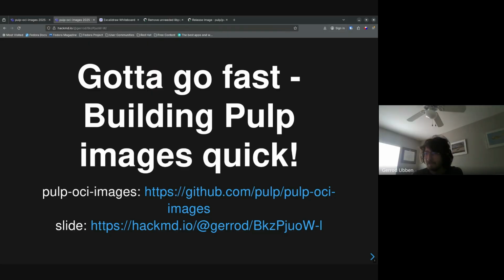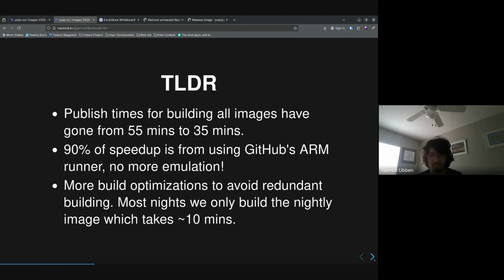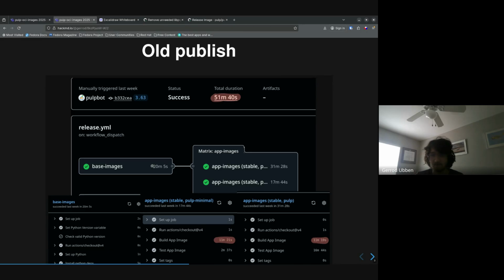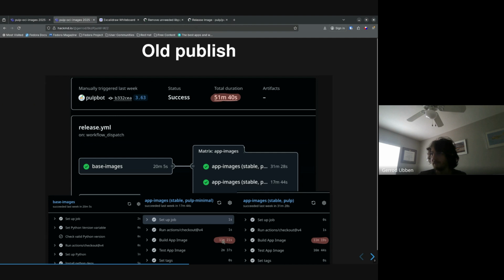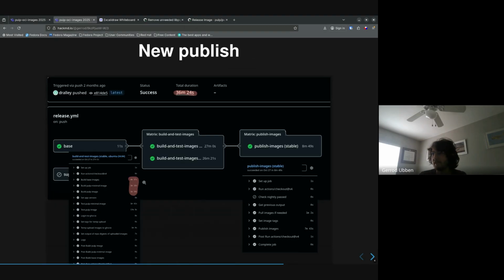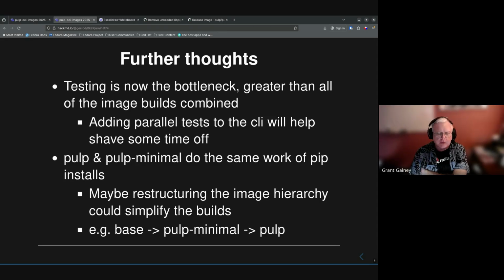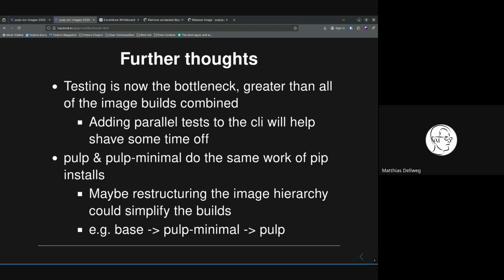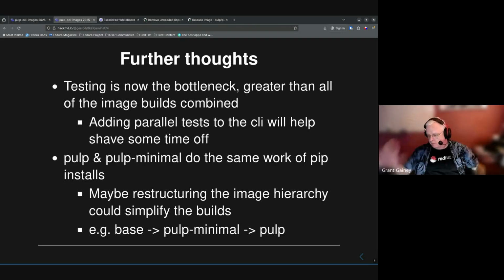Lightning Talk "Building Pulp images quick", PulpCon'25 Day 2